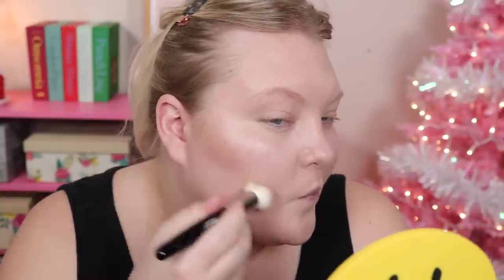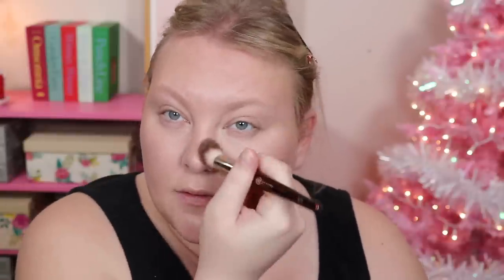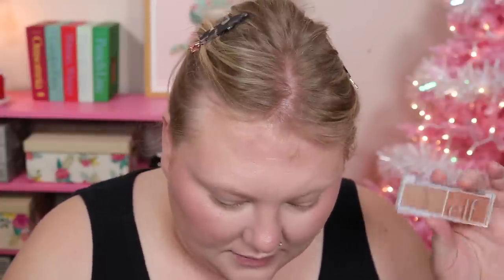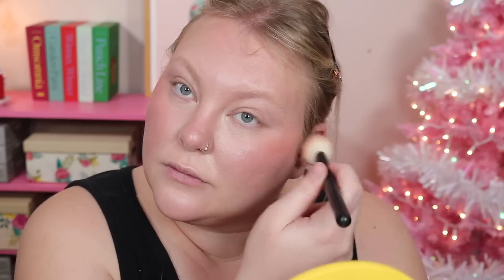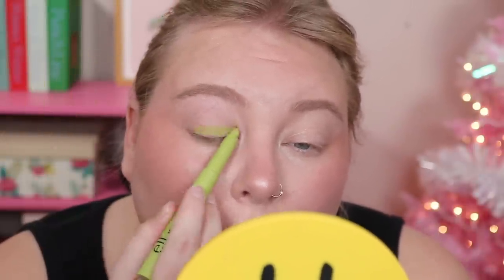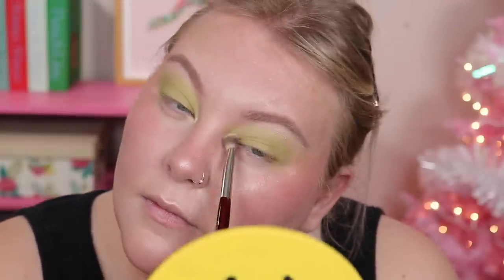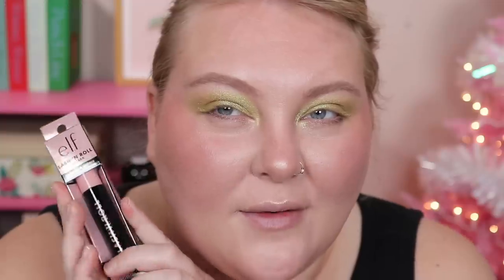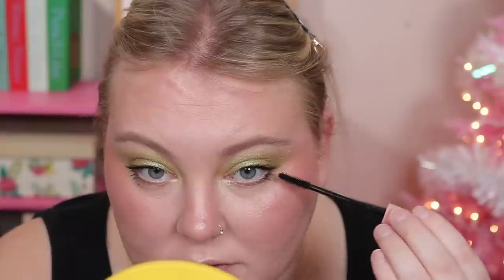e.l.f. is out here duping EVERYONE... Lash N' Roll, Luminous Putty Bronzers, Halo Glow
New e.l.f. Makeup...

Elf Products:
Hydro Grip + Niacinamide
Halo Glow
Luminous Putty Bronzers
Shadow Stick in Lava Lamp
Lash N' Roll

Maybelline Lifter Gloss Stone